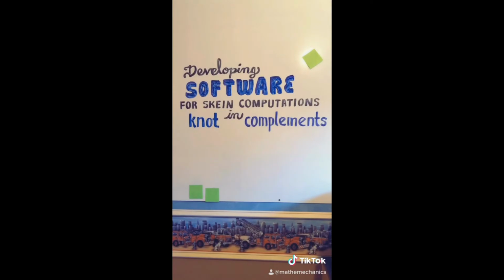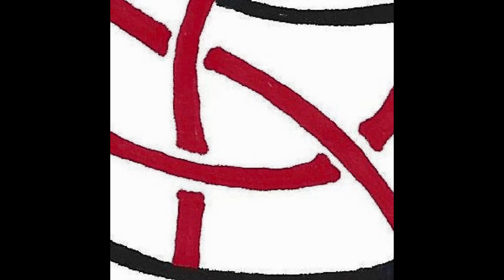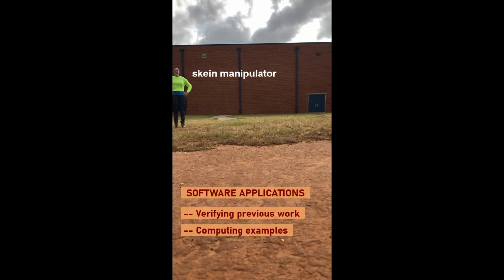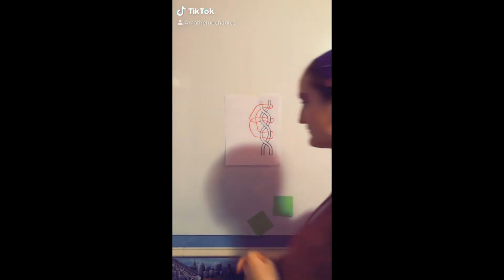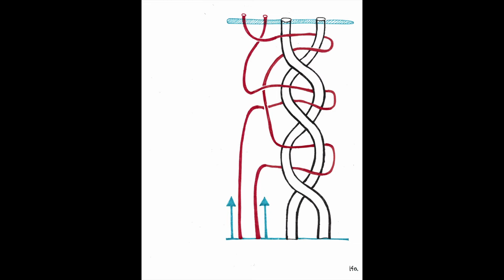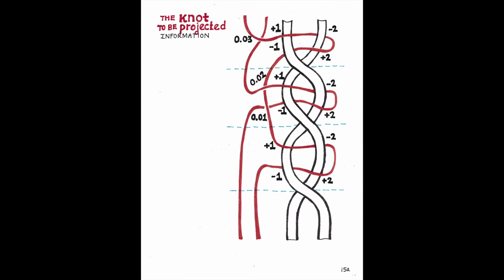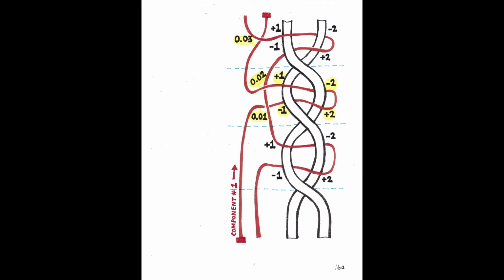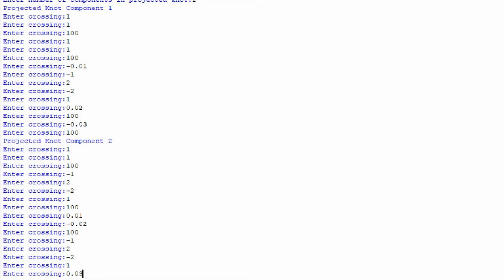Developing Software for Skein Computations in Knot Complements (Rachel Harris)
My presentation for the Nearly Carbon Neutral Geometric Topology Conference, June 1-14, 2020